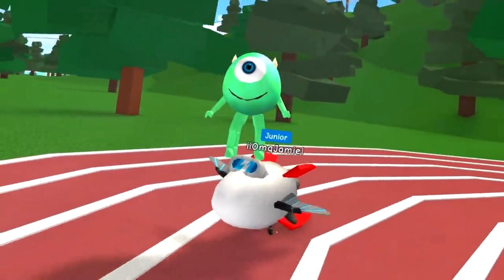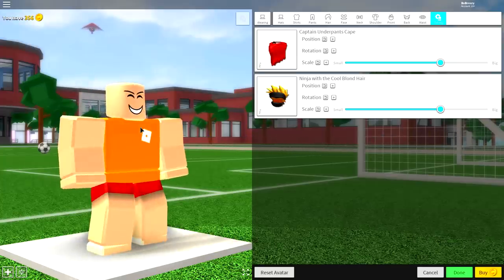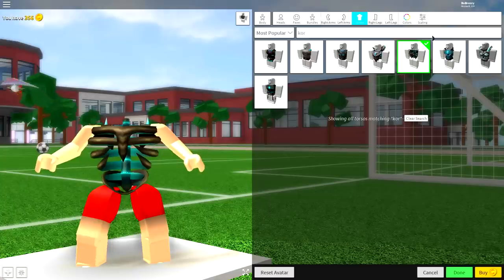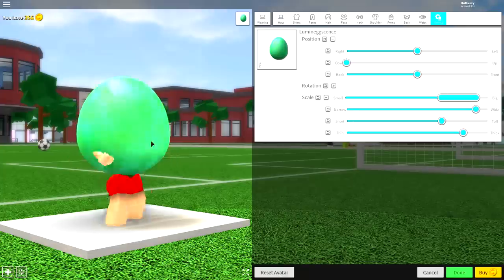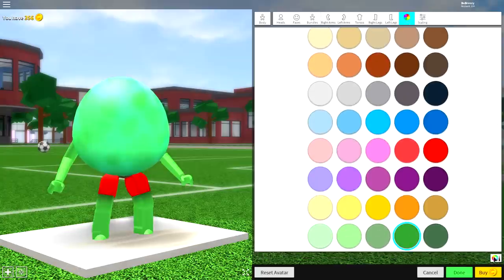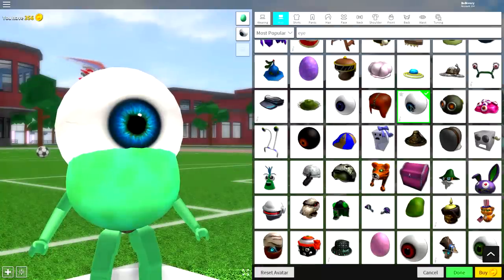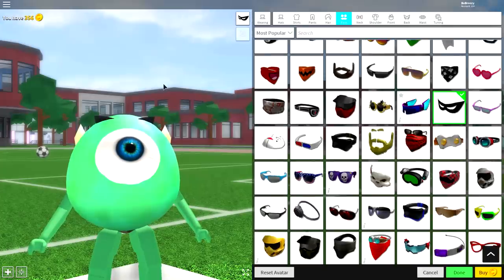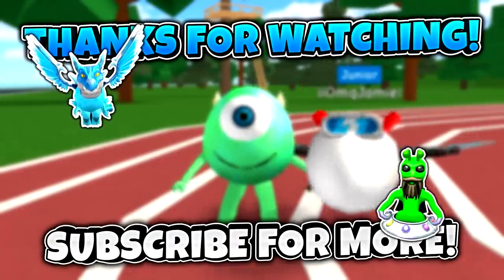HOW TO BE MIKE WAZOWSKI IN ROBLOXIAN HIGHSCHOOL!!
Today i show you how you can be Mike Wazowski from Monsters inc in roblox!!

--Credits--